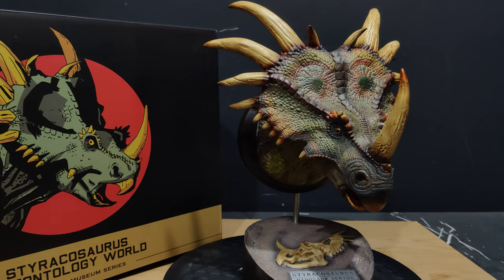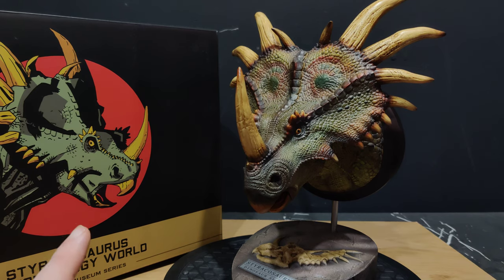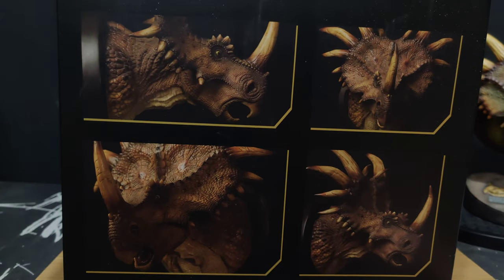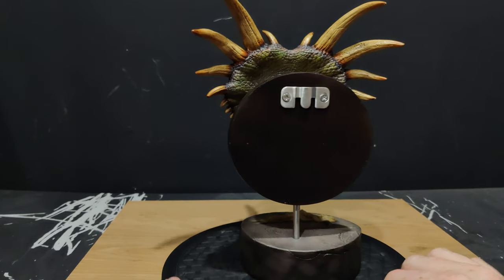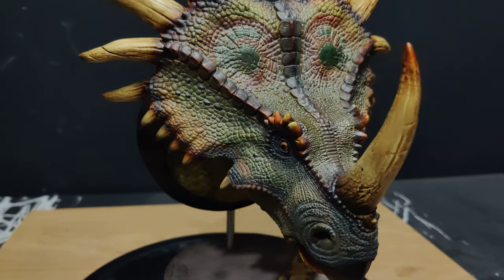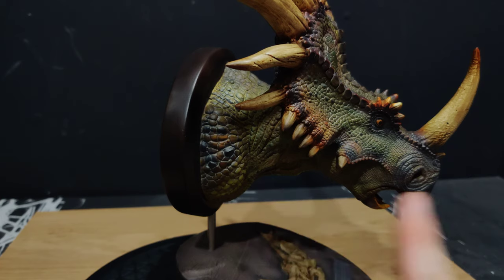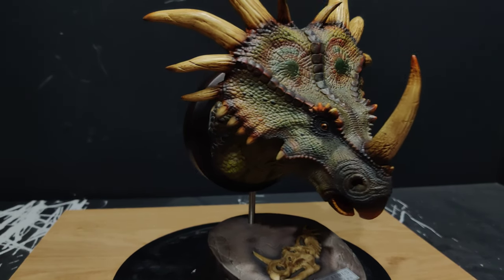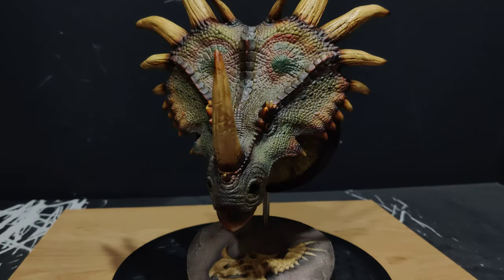Review #108 - Damtoys Paleontology Series Styracosaurus "Green" Bust Statue 4K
Spiked Lizard.

Statueforum.com - DeadGhostKnight

GIve me a comment if you like. I always reply to comments!